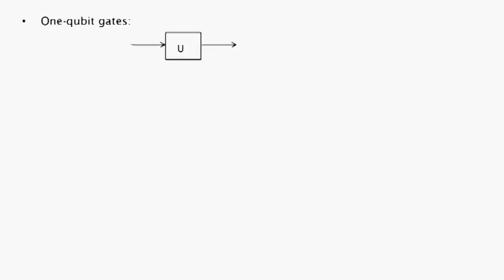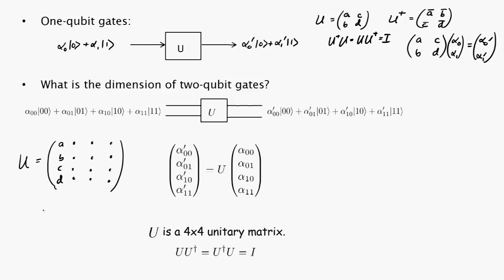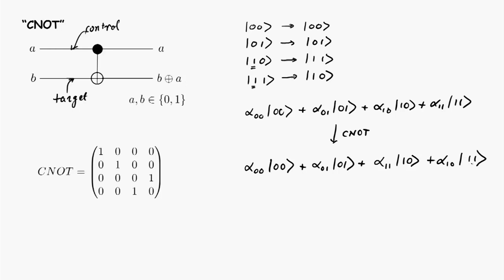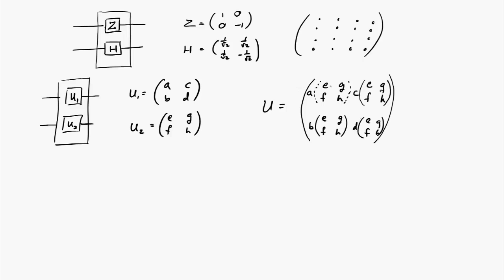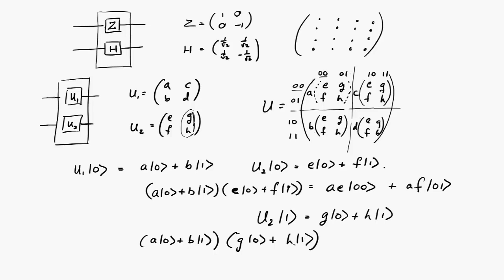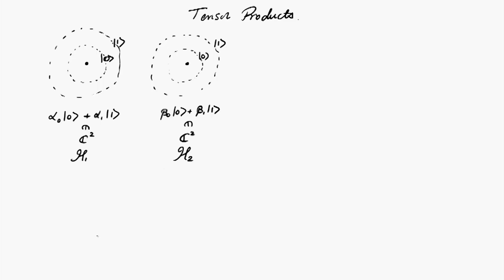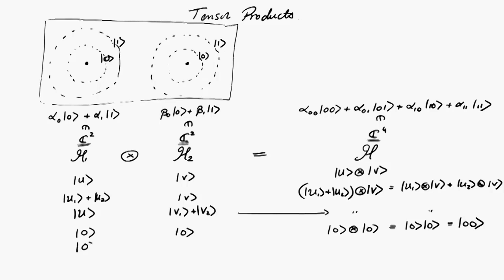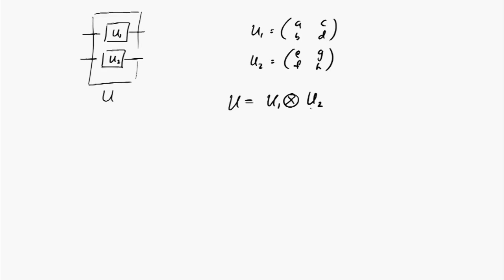L5.4 Two Qubit Gates and Tensor Product (Quantum Mechanics and Computation)